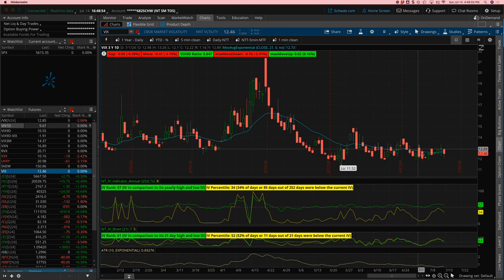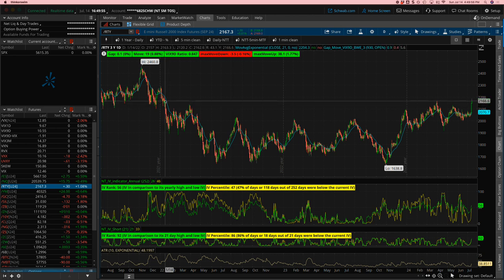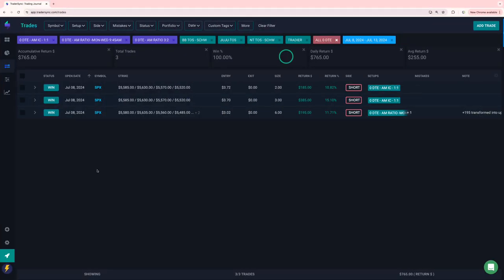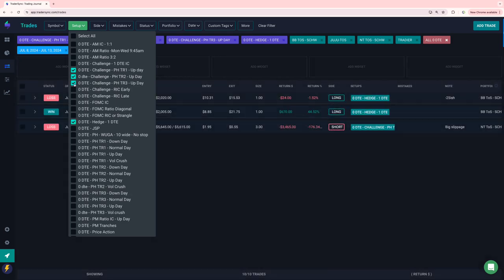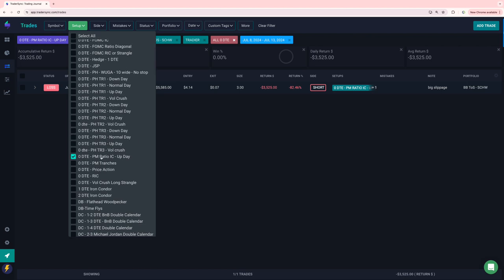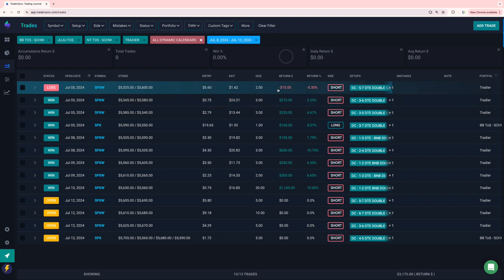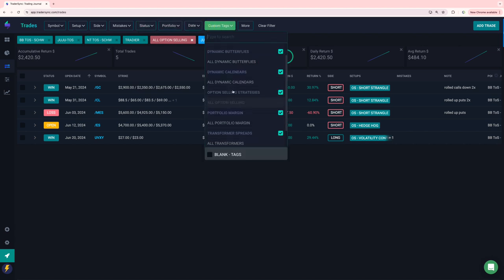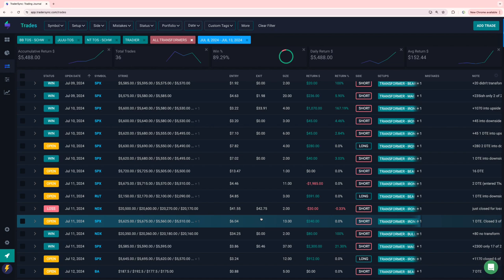Weekly Update: 7-14-24